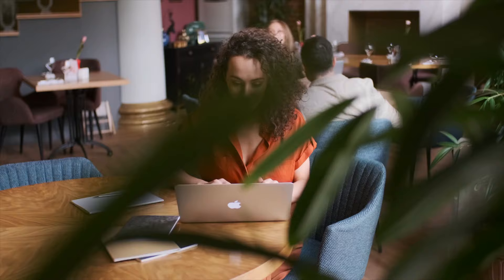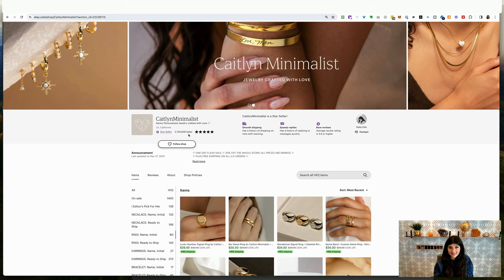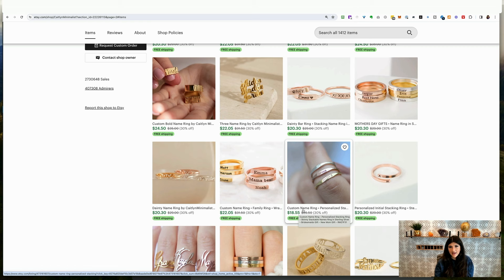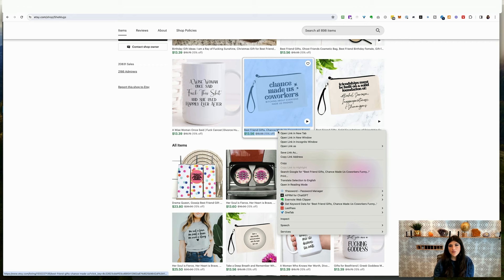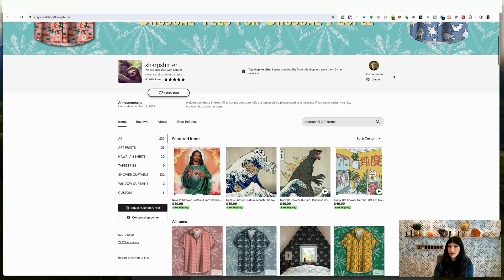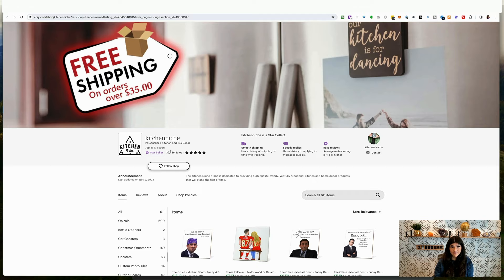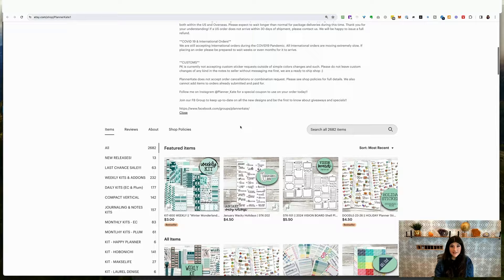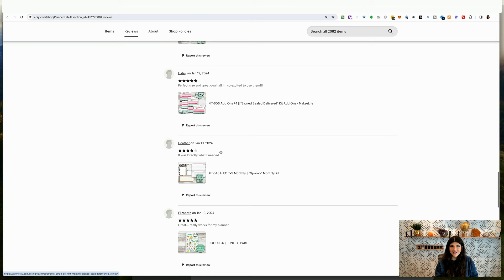The MAGIC FORMULA to ETSY SUCCESS for New Etsy Beginners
💜 Do you think Etsy Success is like "winning the lotto"? Well in this video I break down WHY certain sellers are creating sales magic in their stores and why OTHERS may not succeed right away (and HOW to ensure your shop is a sales making machine)

Additionally, we may collect email information to send out promotions and updates, but we do not engage in spammy practices. Your privacy is important to us, and you can unsubscribe from our email list at any time.

Always do your own research and consult with professionals before making any financial decisions.